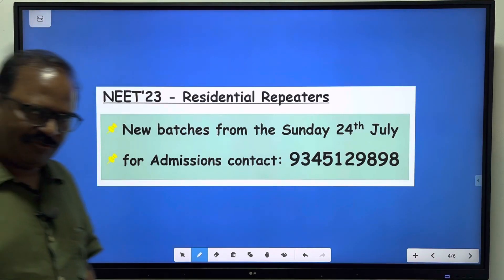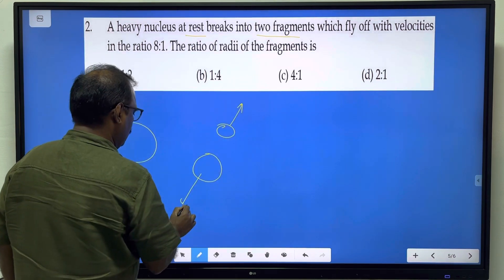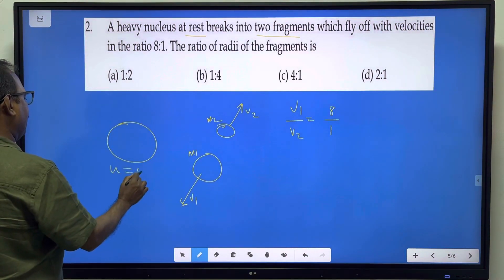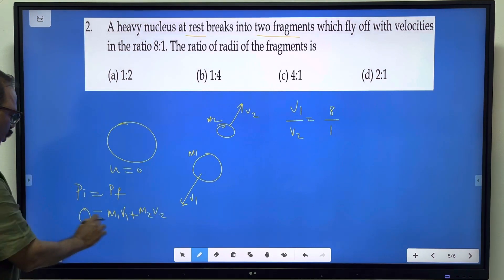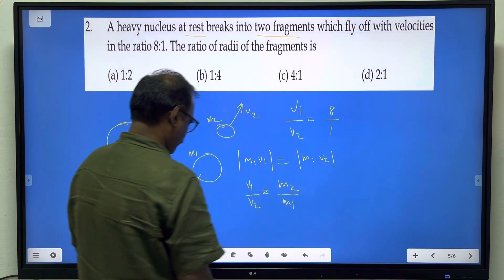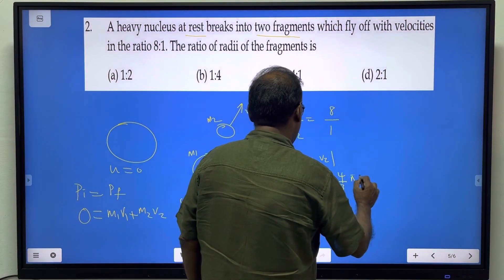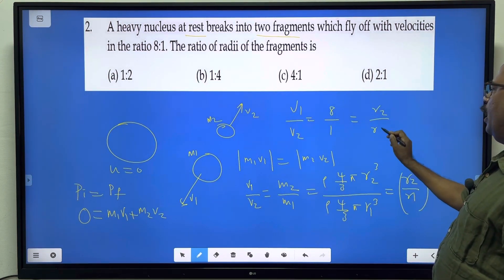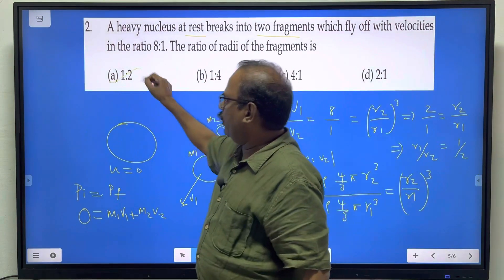100 problems in 100 hours | Problem 2 | Nuclear fission- conservation of momentum | NEET22